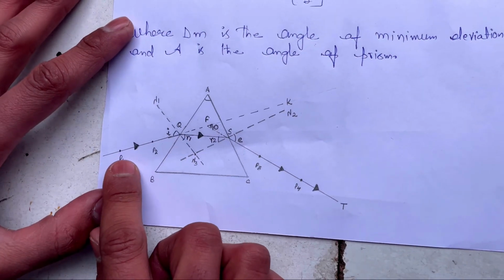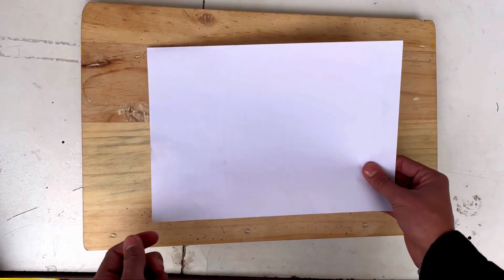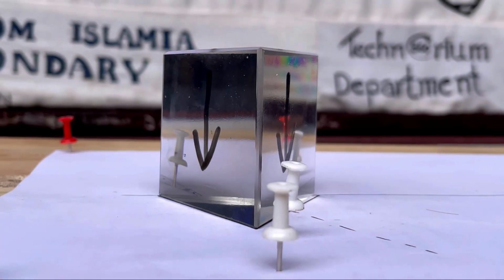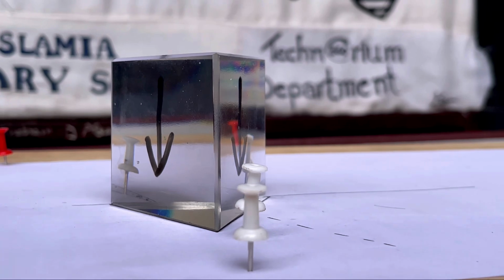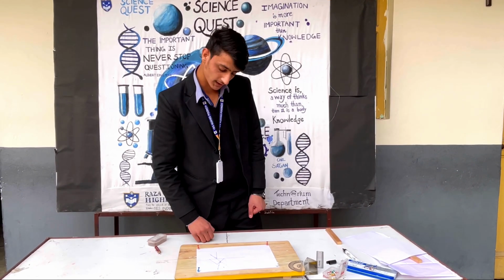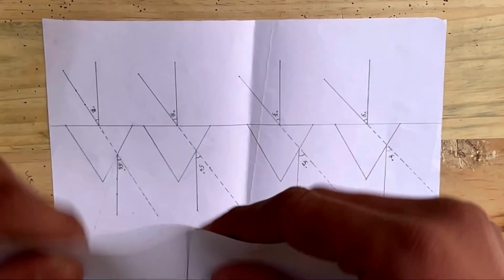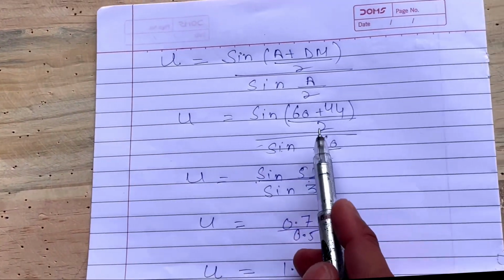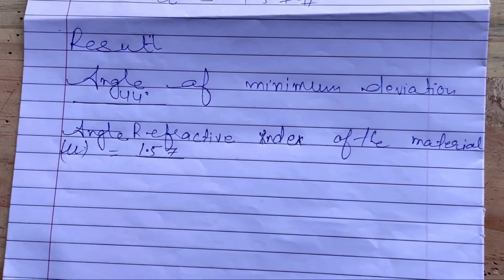Prism ll class 10 & 12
To determine the angle of minimum deviation for a given prism by plotting a graph between angle of incidence and angle of deviation for class 10 and 12

Explanation :- Shoeb Farooq